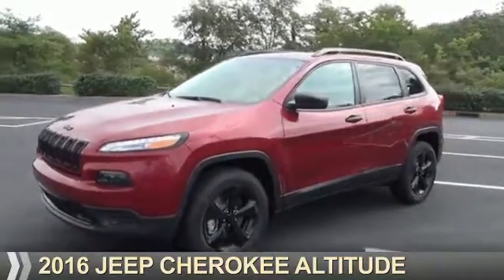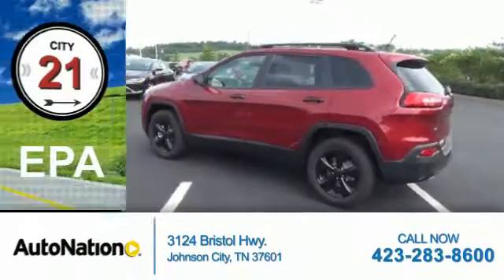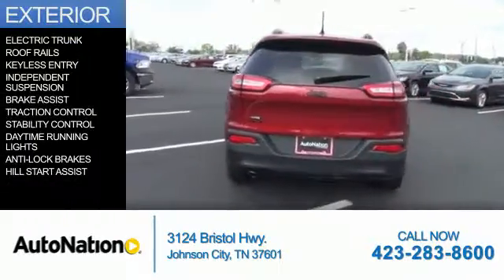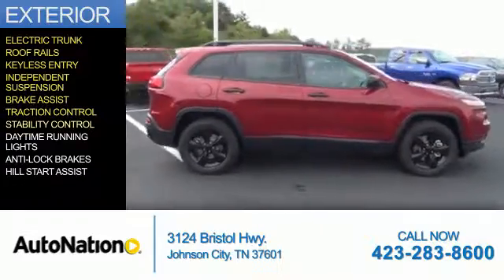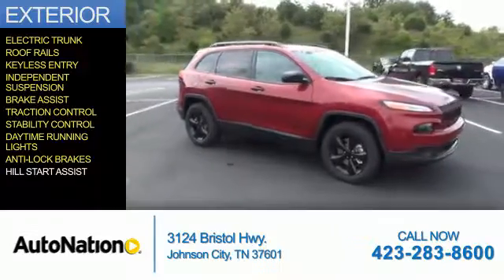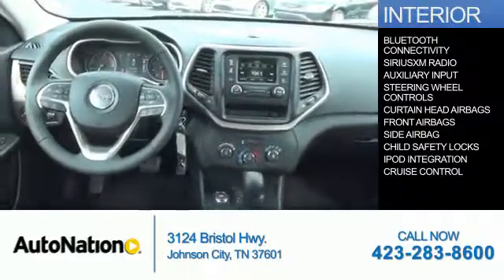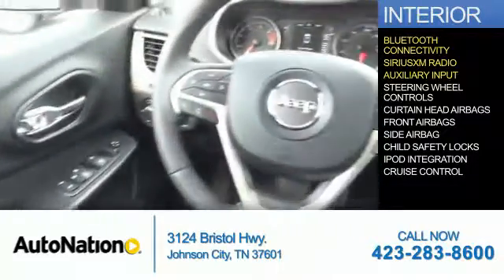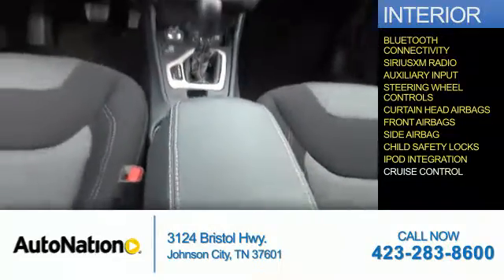2016 Jeep Cherokee GW348836 - Johnson City TN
Phone:
Year: 2016
Make: Jeep
Model: Cherokee
Trim: Altitude
Engine: 2.4 liter 4 Cylindercylinder 4WD
Transmission: Not Specified
Color: Deep Cherry Red Crys
Mileage: 1
Address:
VIN:1C4PJMAB1GW348836